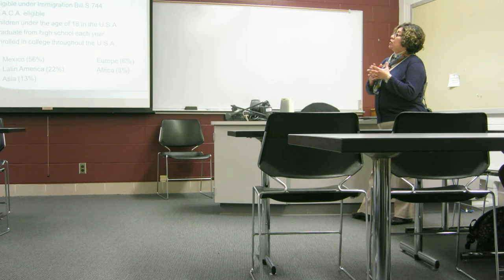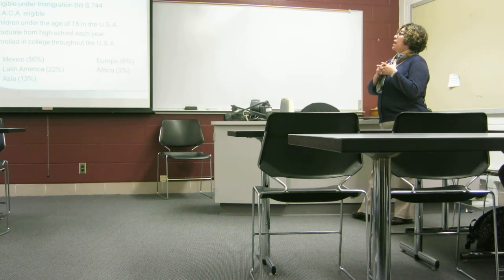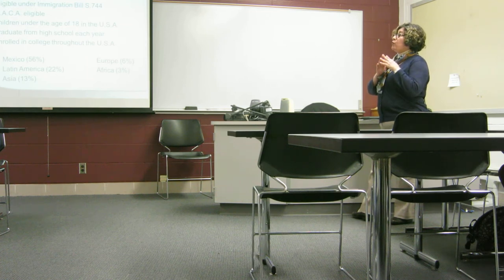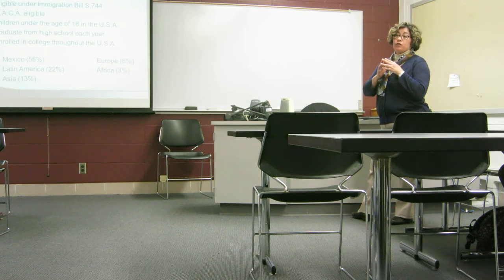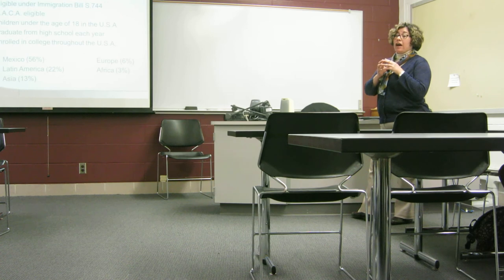MVI 1943 2014-03-27 Susana Das Neves, UNDOCUMENTED, Intersectionality of Identities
Reviews are screened for inappropriate content & incivility, which are deleted & blocked. Inappropriate content includes obscene or inflammatory language and language not suitable for public forum.  2013 Rey Ty